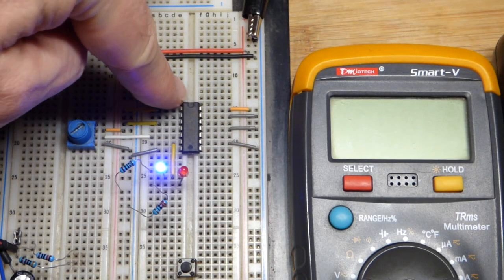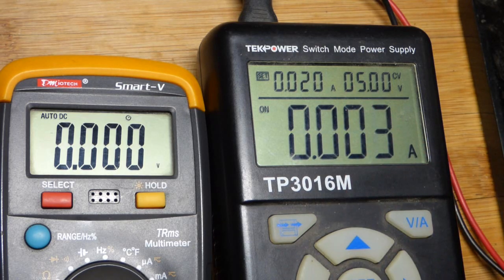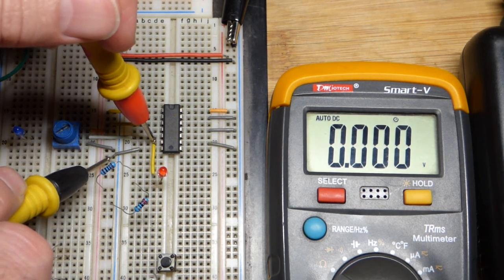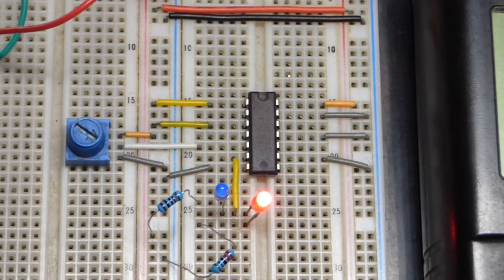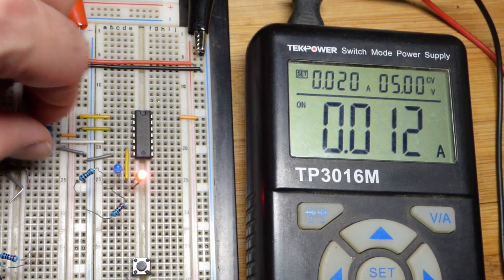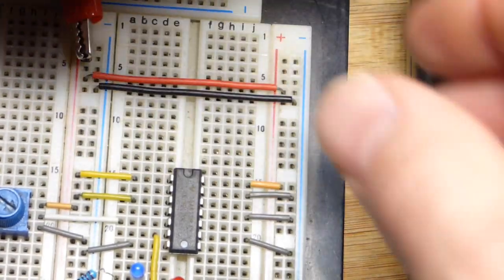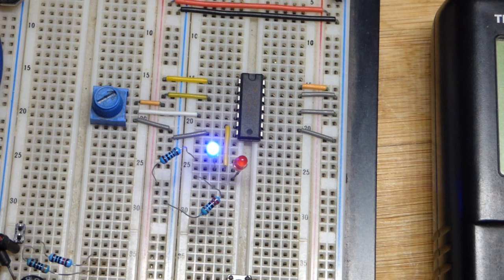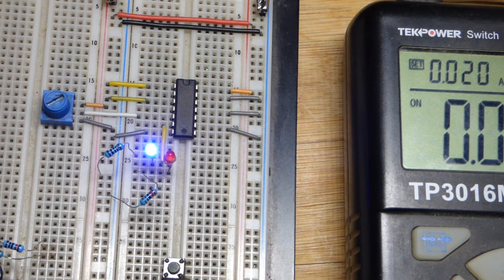74HC14 Hex Schmitt Trigger Inverter Output Voltage Multimeter Measured